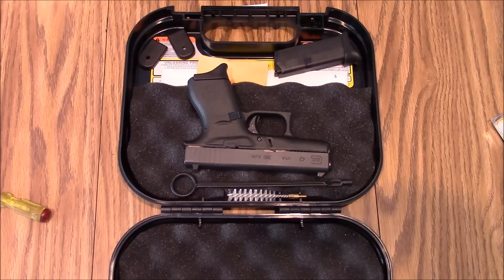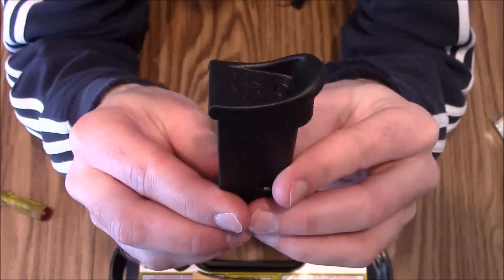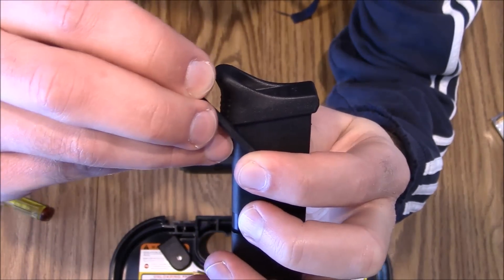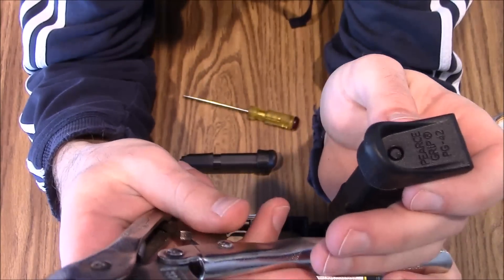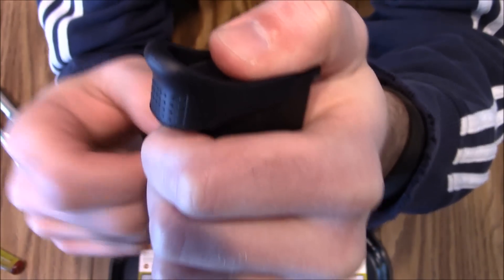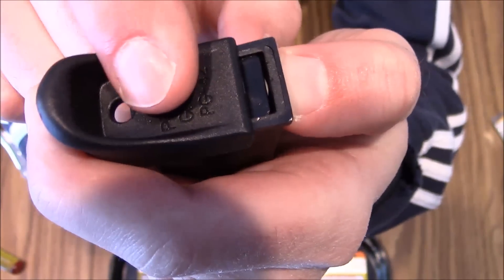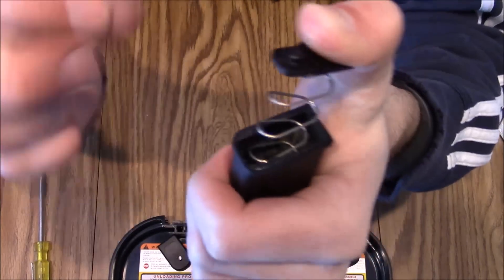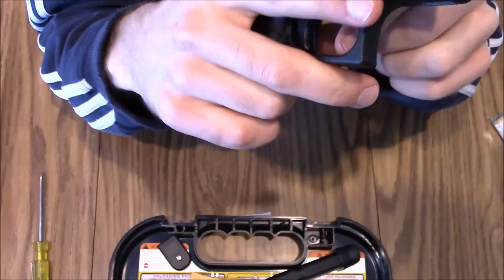Tips: How To Remove The Magazine Base Plate On Any Glock Magazine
Here is a quick demonstration on how to remove and install the base plate on any Glock magazine.

*NOTE* In the video, we don't use any type of barrier for the method we use, such as a piece of fabric. If you're nervous about scratching your magazine, put something in between.